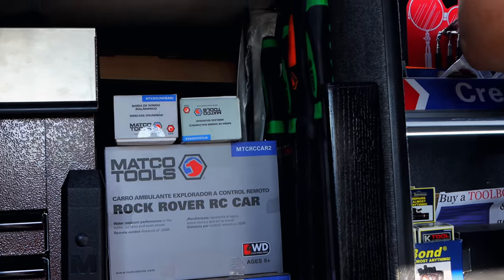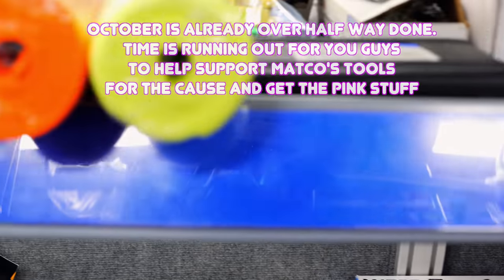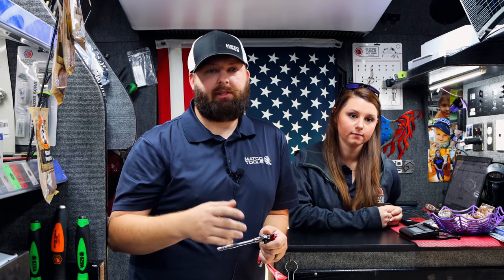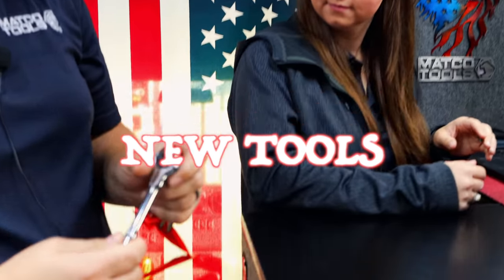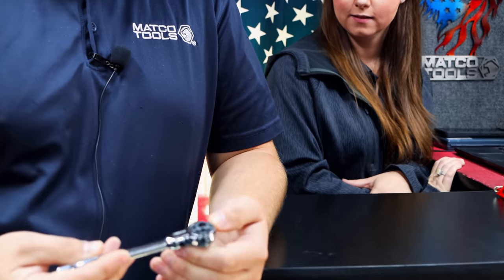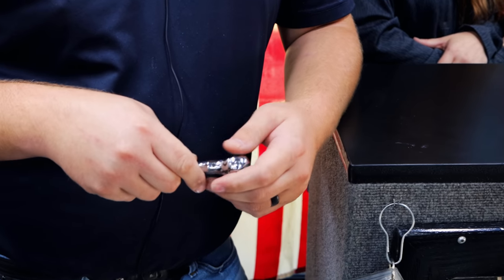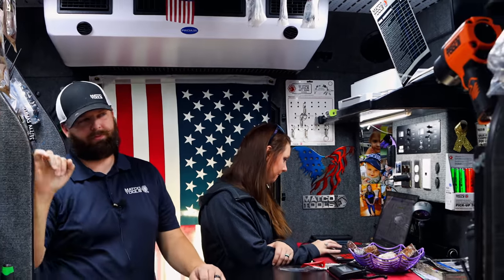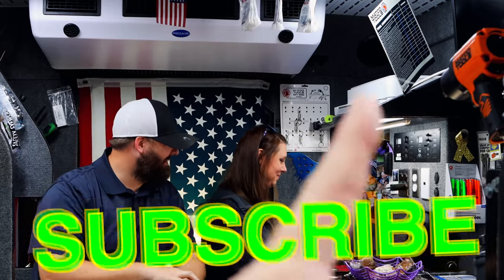Matco Tools New Hood Support and Bit Ratchet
Some New Tools From Matco: New Bit Ratchet (Swivel Head) and New Hood Prop For Those Wore Out Hood Shocks.

Lang Tools Master Feeler Gauges:

Knipex Cobra Pliers (some of my go to Pliers):

Koon Trucking
200 Davidson Dr.